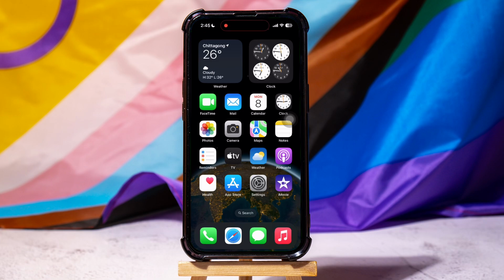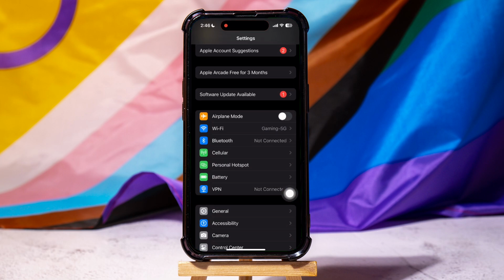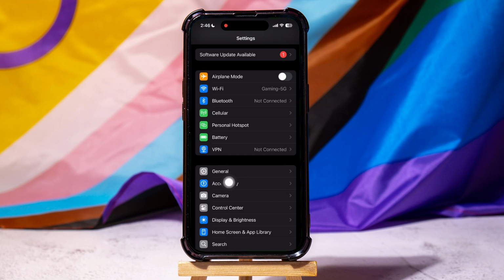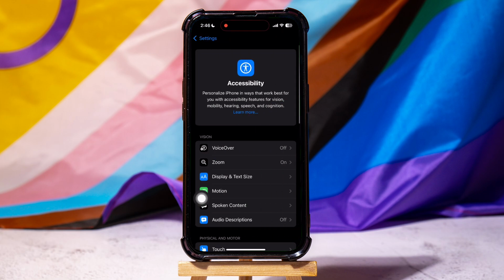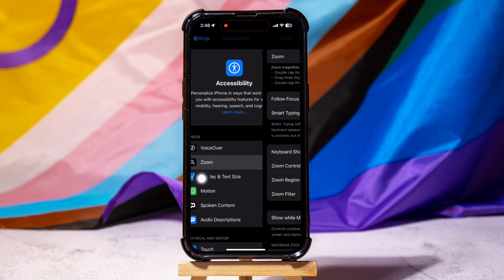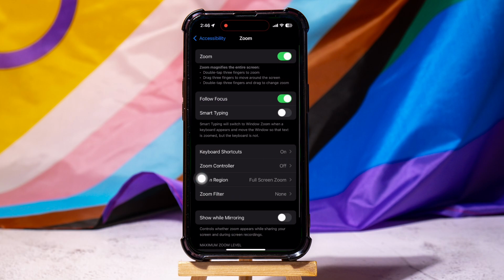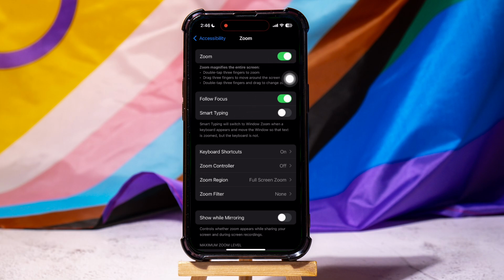How To Turn Off Zoom On iPhone 2026 (Step-By-Step Tutorial)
Today I'll walk you through how to turn off zoom on iPhone when it's stuck or accidentally activated. You'll learn the simple steps to disable zoom in your iPhone settings, plus I'll show you the quick gesture method to turn off zoom instantly when your screen is magnified. We'll cover both the settings menu approach and the three-finger tap technique that works right from your zoomed-in screen. This tutorial works for all iPhone models and iOS versions, making it easy to get your display back to normal size. Whether zoom turned on by accident or you just want to know how to control this accessibility feature, these methods will help you quickly turn off iPhone zoom and return to regular viewing.